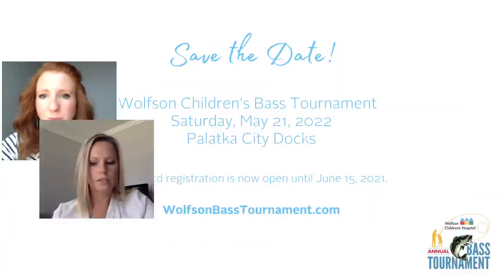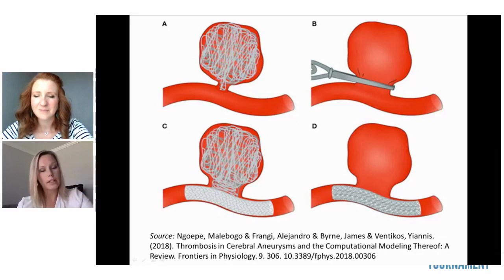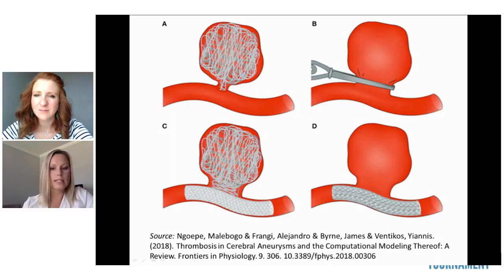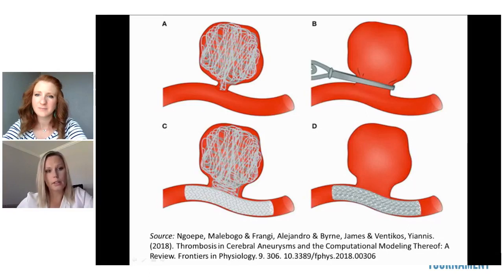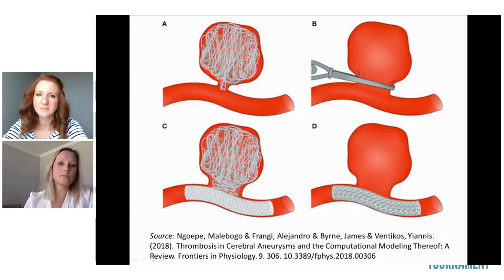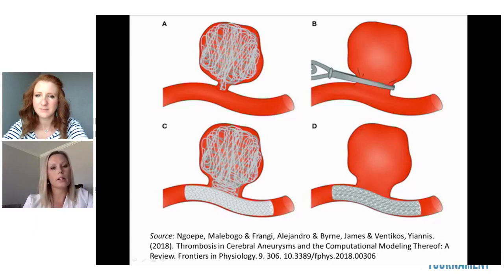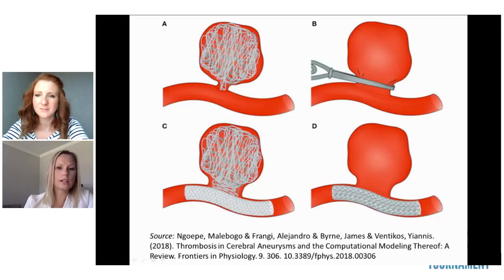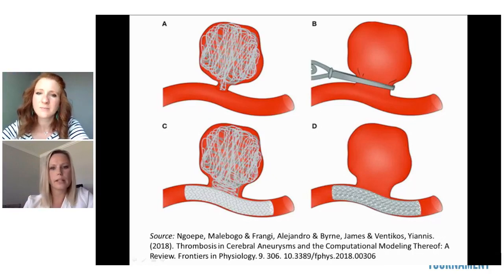Aneurysms & What to Expect When you Come to the Hospital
Strokes and aneurysm that burst can come without warning. It’s important to know the symptoms of an aneurysm, as well as a stroke, because a fast response time is essential. Join Kristie Sauer, ARNP with Lyerly Neurosurgery in a discussion on:
• What is an aneurysm?
• Risk Factors
• What a patient can expect when coming to the hospital